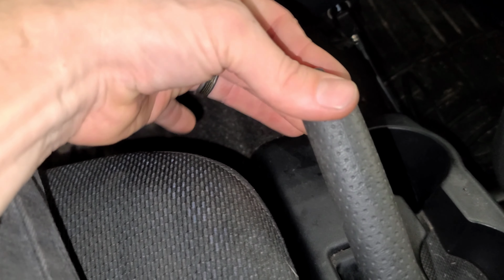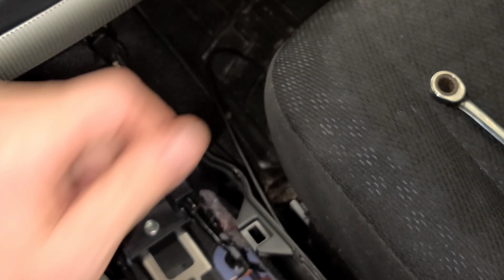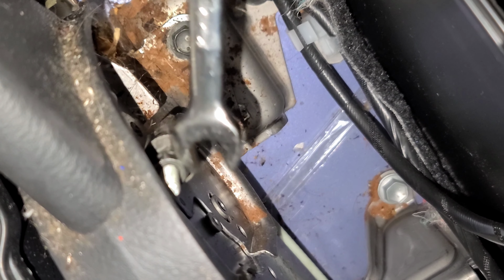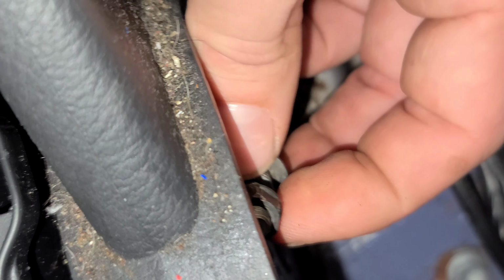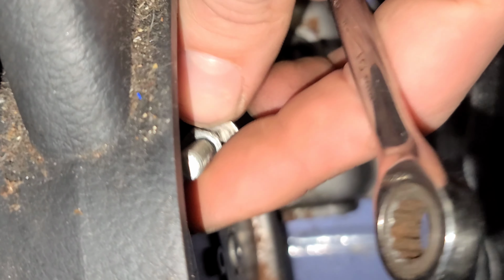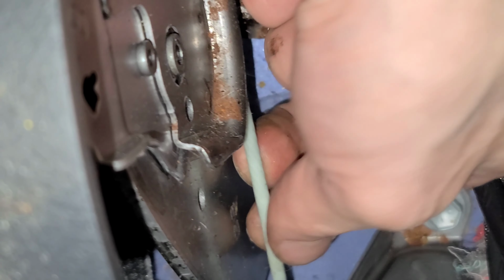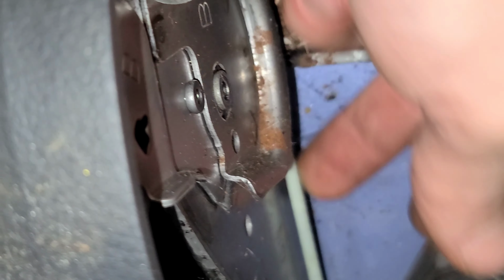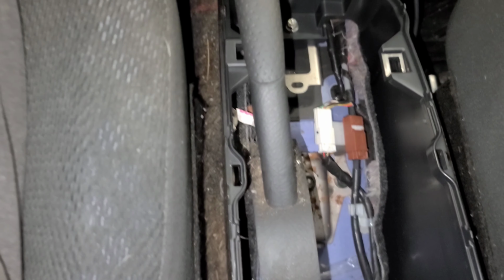How to adjust the Parking Brake on a Scion Xb 2007 - 2015 2nd Gen ( Hand Brake - Emergency Brake )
In this step-by-step tutorial, learn how to tighten the emergency hand brake on your 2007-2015 Scion xB. A loose hand brake can compromise your vehicle's safety, and this video will guide you through the process of making the necessary adjustments. Whether you're a seasoned DIY enthusiast or a novice, our clear instructions and visual demonstrations will help you get your hand brake back in optimal condition. Ensure your Scion xB is secure and reliable by following our easy-to-follow tutorial. Watch now and keep your ride safe on the road!